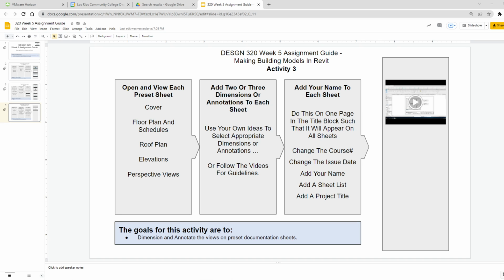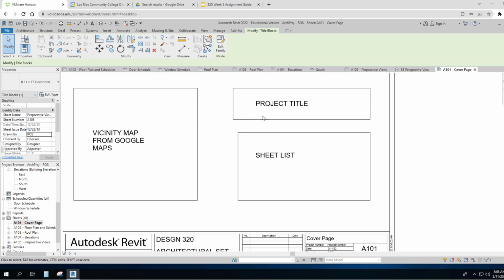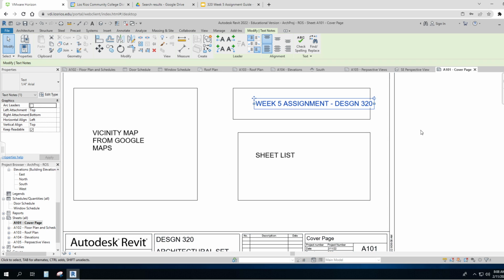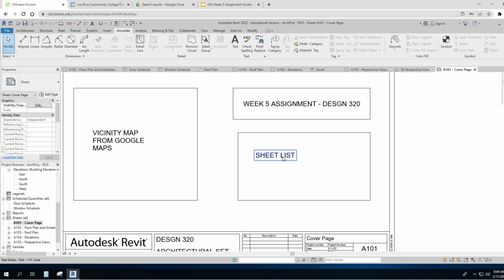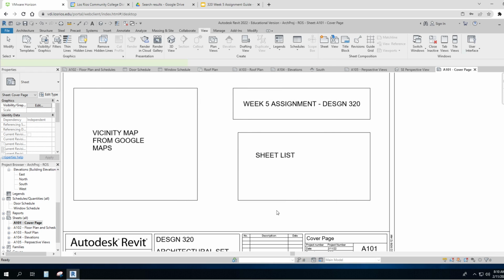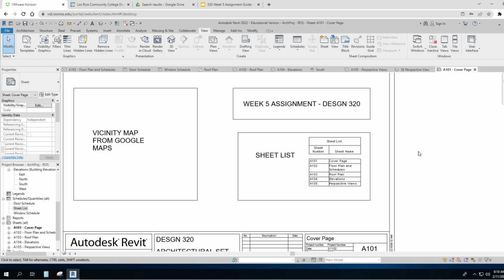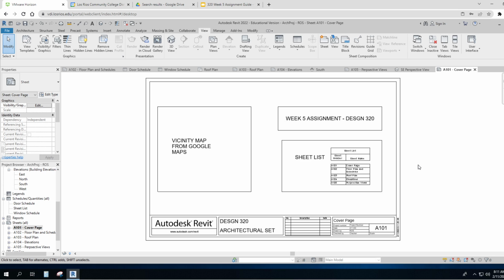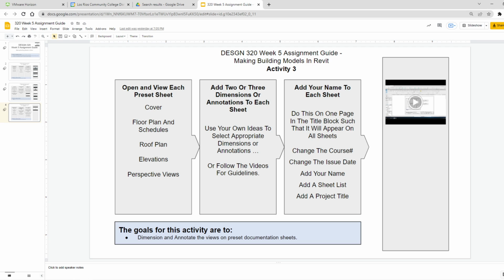3 3 320 Week 5 Activity Guide Sheet List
3 3 320 Week 5 Activity Guide   Sheet List